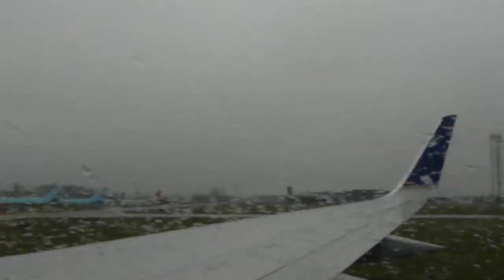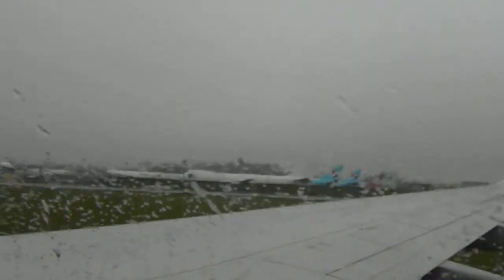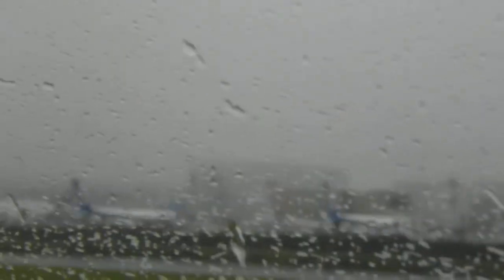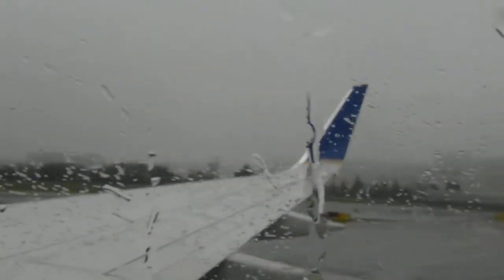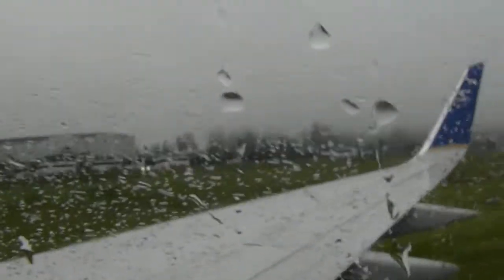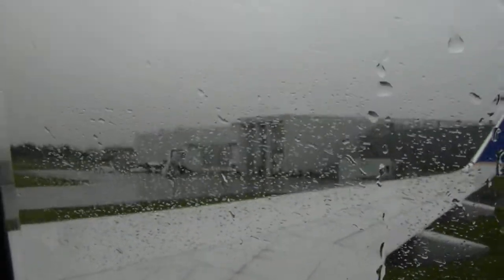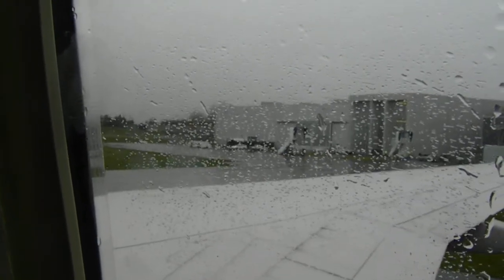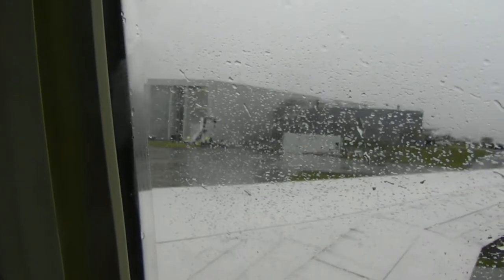PAE HD Tour of Paine Field 787 on Continental Airlines 757-300 Boeing Everett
Again, you will probably never see this again. In this video taken from a Continental Airlines 757-300, you will get a tour of Paine Field.  We pass a bunch of new 777, 747, and ANA 787s as we taxi to the Boeing Future of Flight Museum.  There is also the Dreamlifter in the video and the Boeing factory that builds the 767,777,787.  At the end we pull up to our air stairs at the Boeing Museum.